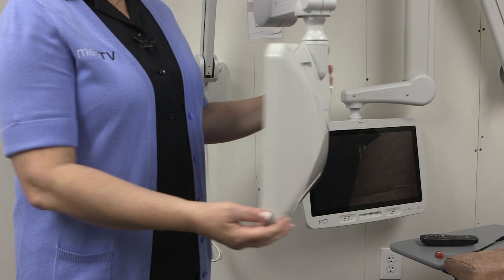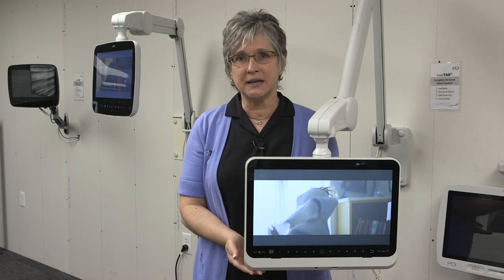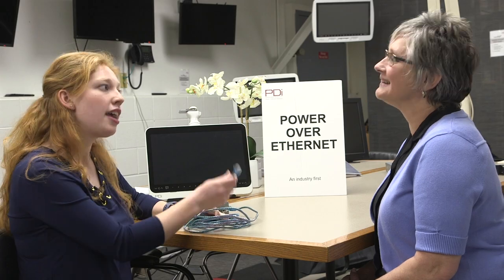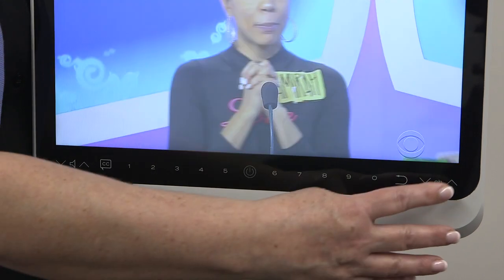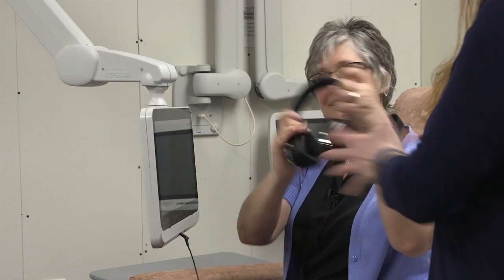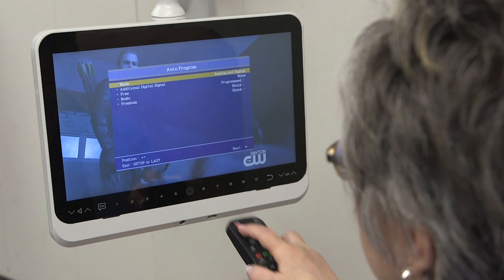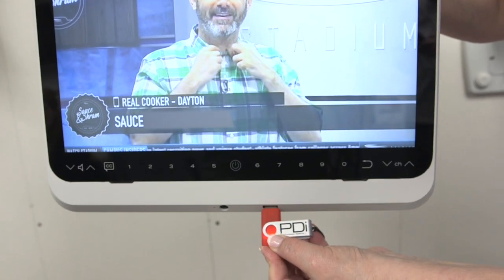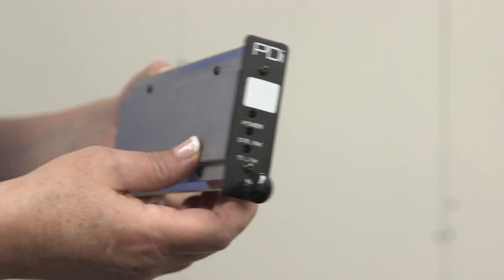medTV16 | Product Overview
The PDi medTV16 is our newest and most innovative healthcare-grade personal patient television. A seamless part of our complete arm-mounted solution, the medTV16 is a replacement for the medTV14/P14W and Persona P10 personal patient devices.